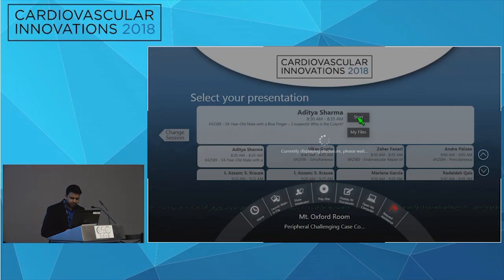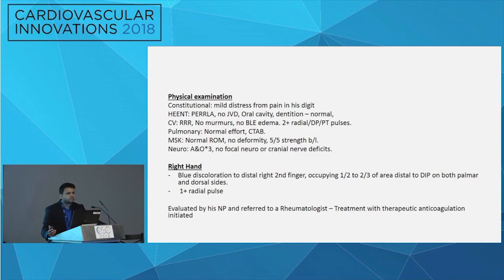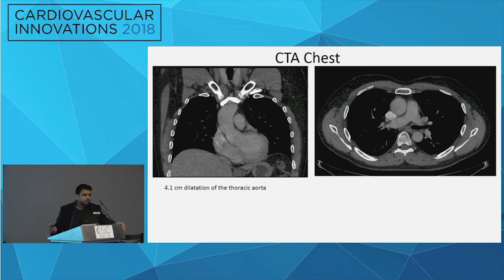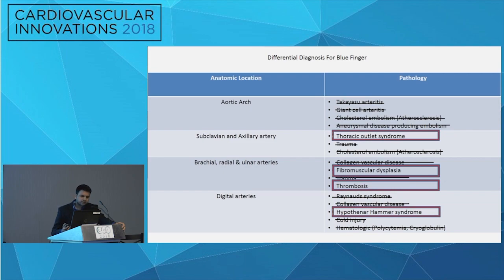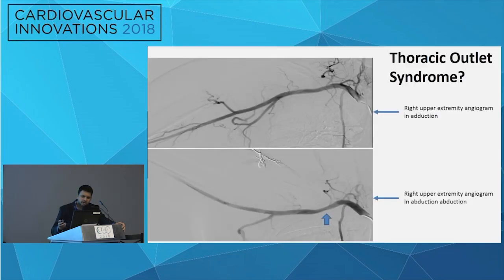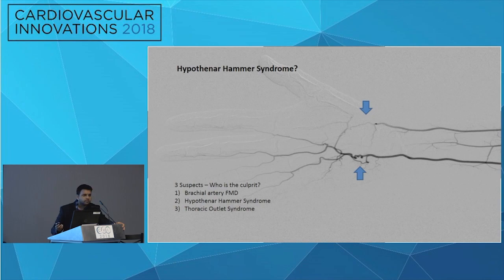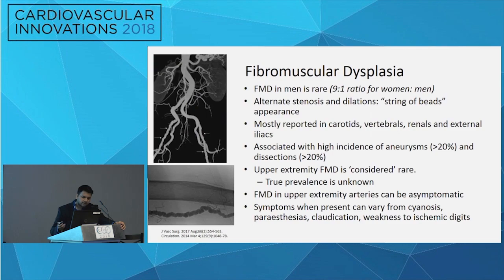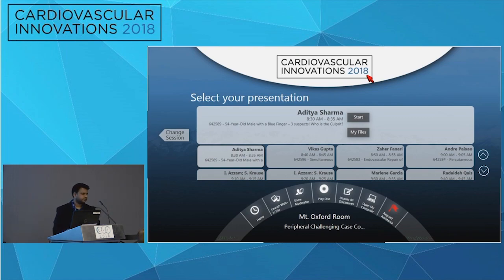CVI2018 Session: 54-Year-Old Male with a Blue Finger – 3 suspects! - Aditya Sharma MBBS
Peripheral Challenging Case Competition: Semifinals 1
Moderators: Matthew Bunte, MD; Constantino Pena, MD; Madhan Sundaram, MD